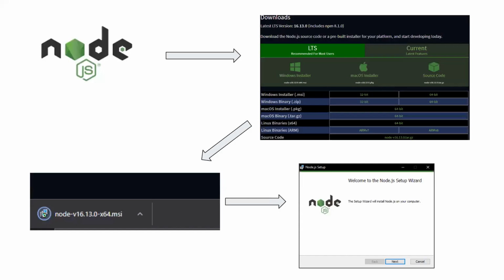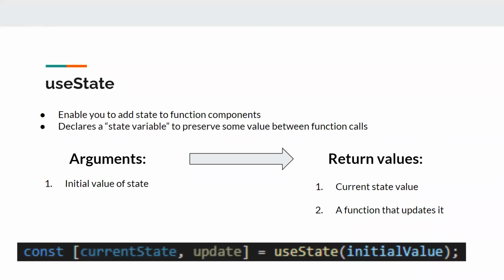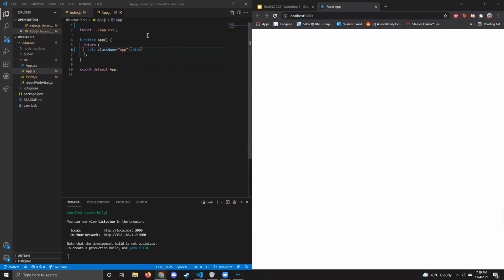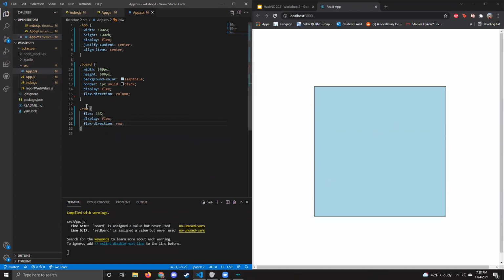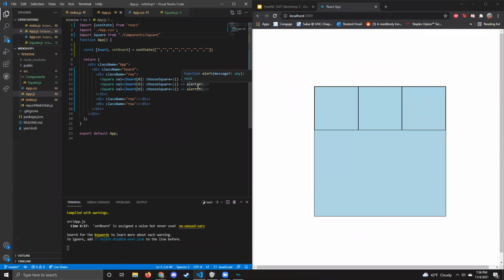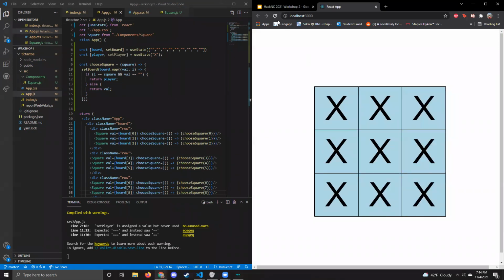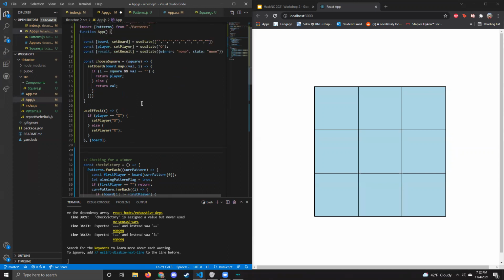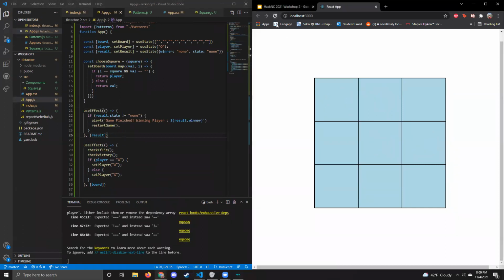HackNC Beginner Workshop #2 2D Game with React.js